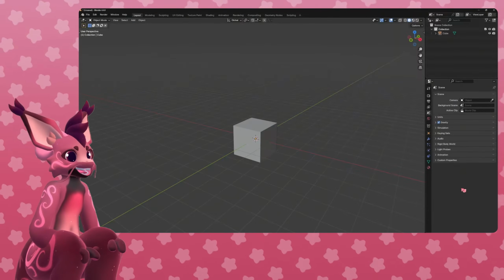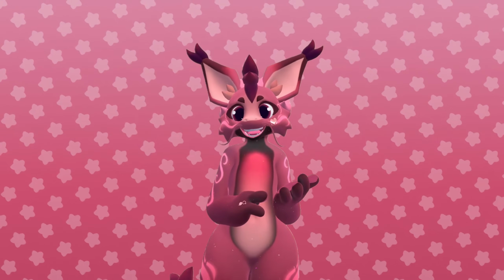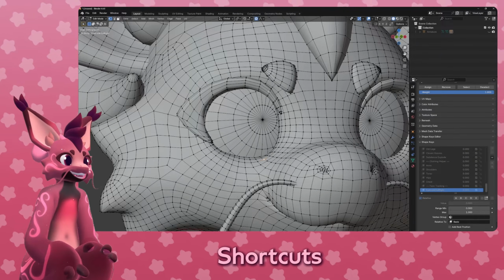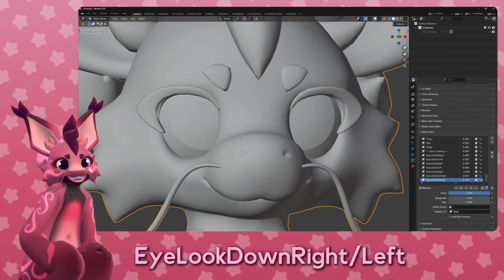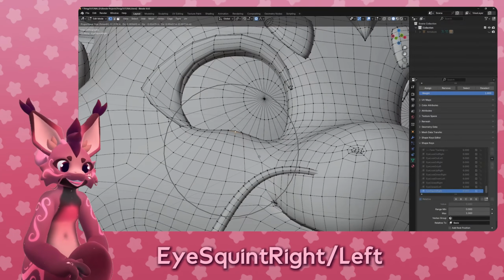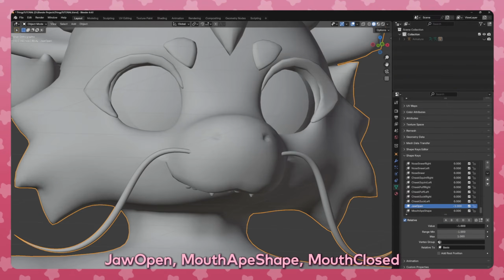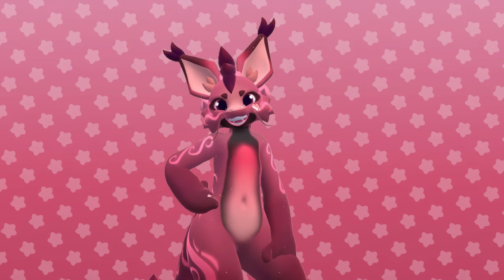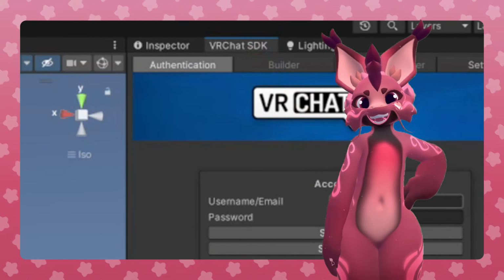VRChat Face Tracking is easy, actually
You are not permitted to reuse any of my content.